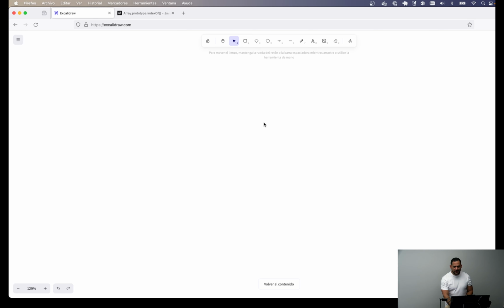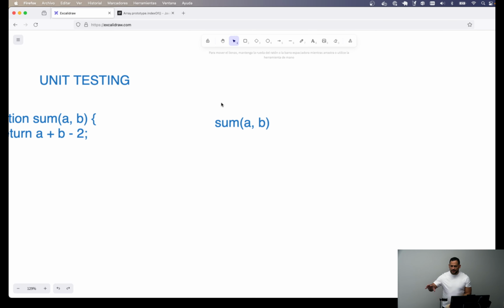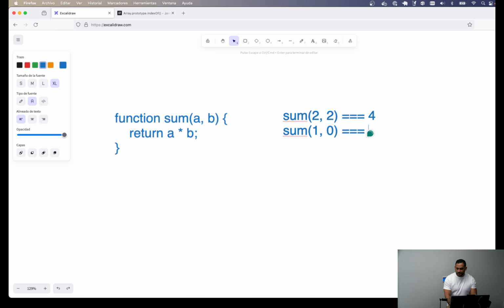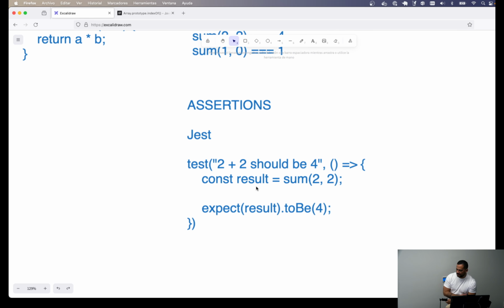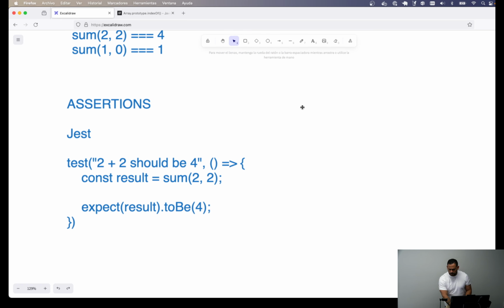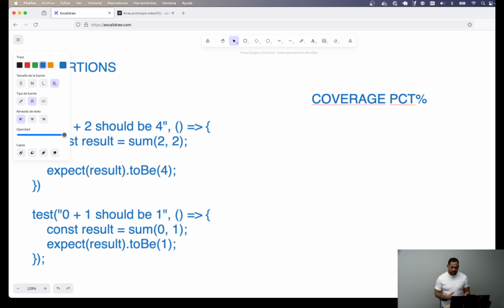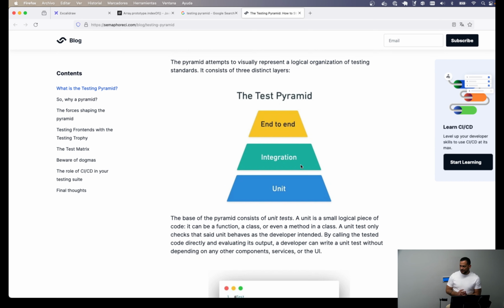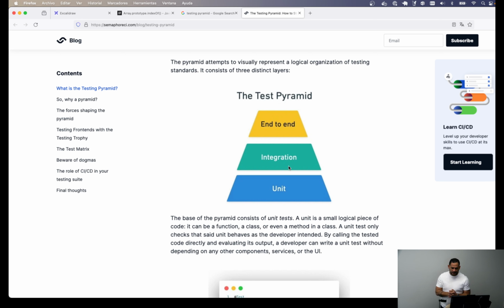JavaScript: Unit testing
Unit testing in JavaScript involves writing automated tests to verify the smallest parts of an application's code, such as functions or methods, ensuring they behave as expected